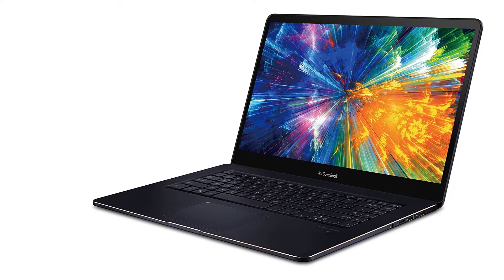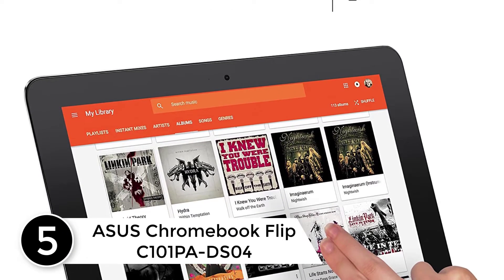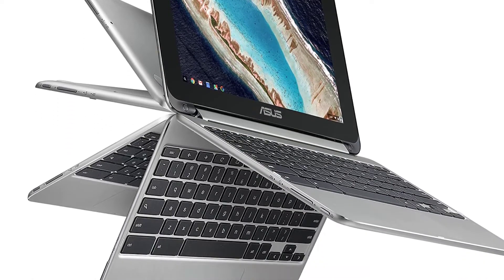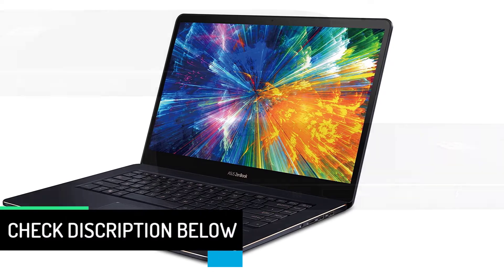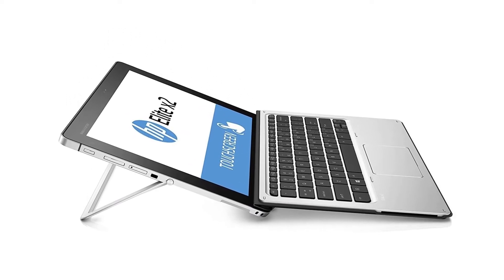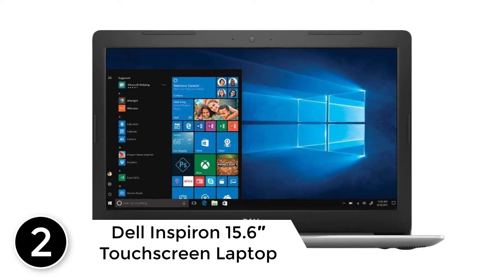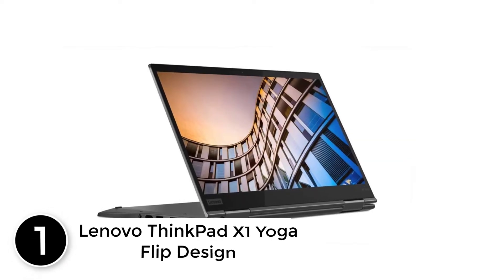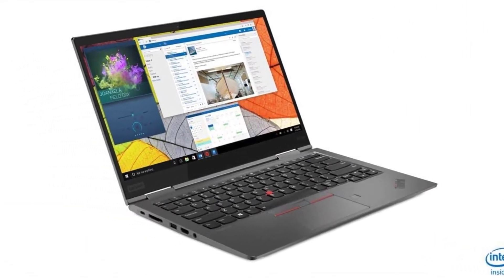Top 5 BEST Touchscreen Laptops of 2021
▶️ 5. ASUS Chromebook Flip C101PA-DS04.

▶️ 4. ASUS ZenBook Pro.

▶️ 3. HP T8Z05UT#ABA Business.

▶️ 2. NEW: Dell Inspiron 15.6″ Touchscreen Laptop Windows 10.

▶️ 1. Lenovo ThinkPad X1 Yoga Flip Design Touchscreen Ultrabook.